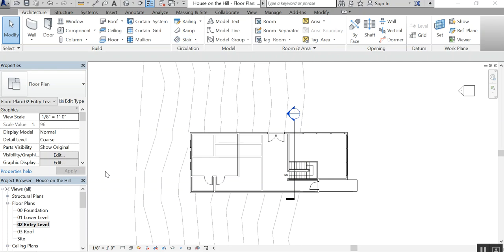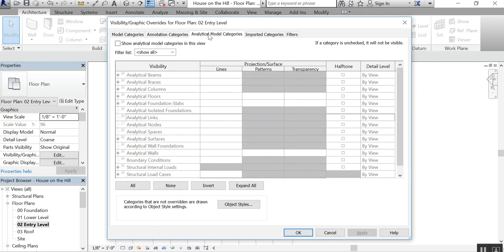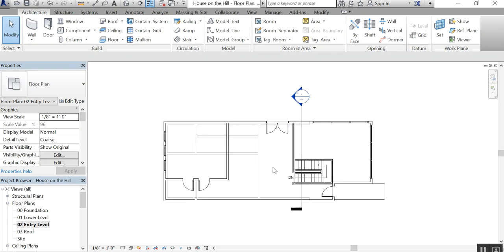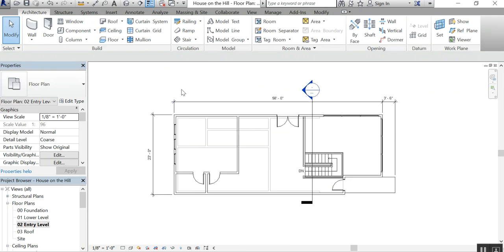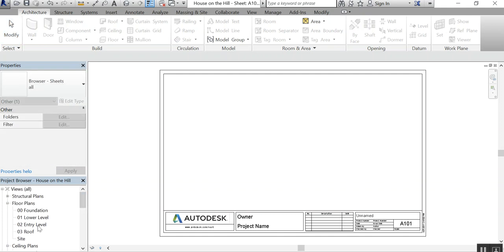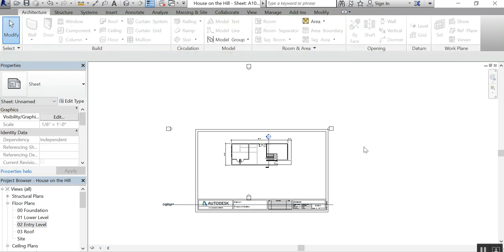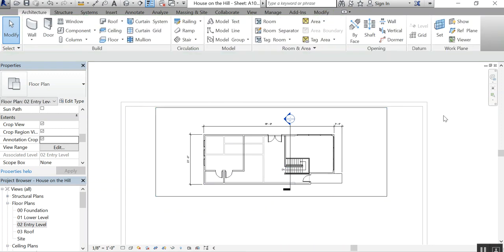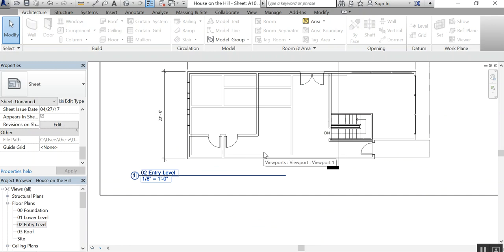ARCH-1307: 12 Title Block Sheet Part 1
In this video, I use a B 11x17 Horizontal Title Block for my project; this title block might not come included with later versions of Revit, so I've included it in the 'Revit Components' folder, for your use.